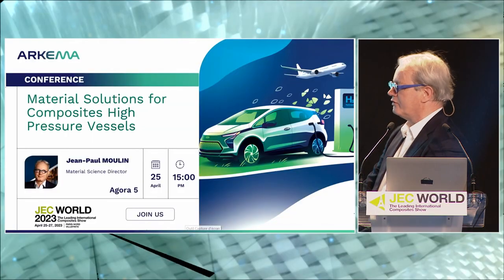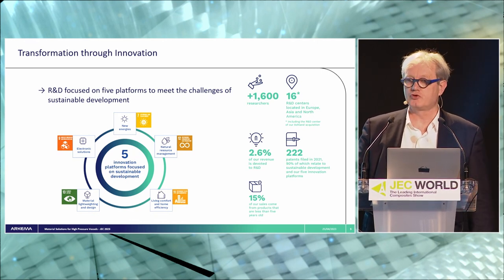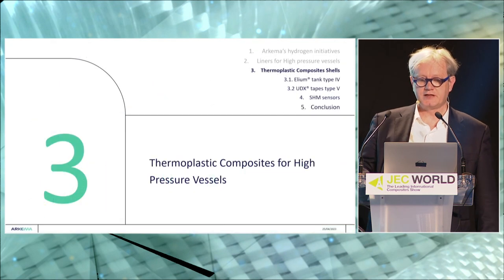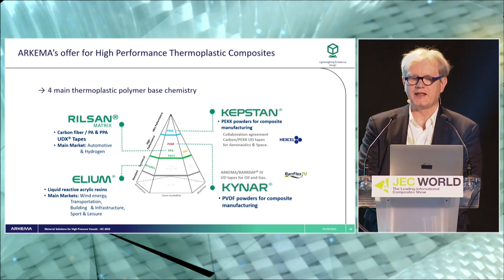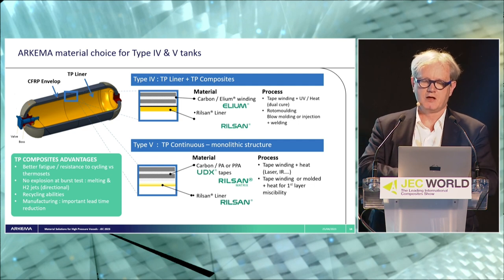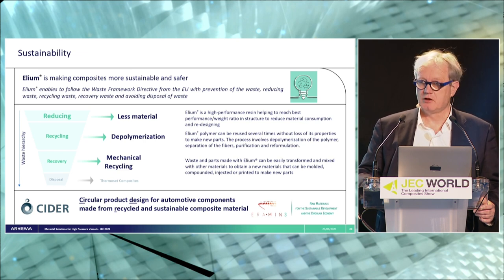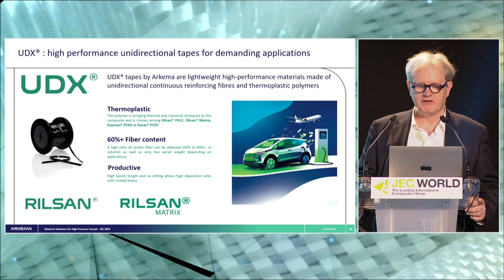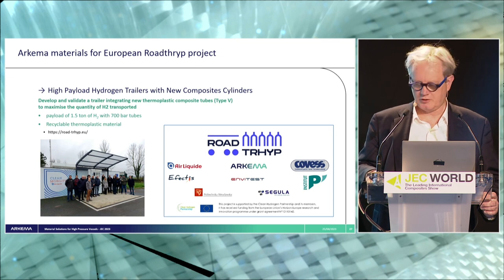Composites Exchange: Material Solutions for Composites High Pressure Vessels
Advanced Materials from Arkema are designed to play key roles in Hydrogen decarbonized economy from green electricity production to hydrogen-powered mobility.

Arkema as a world leader in specialty materials intends to develop and provide advanced material solutions that match the highest level of environmental and technical requirements for hydrogen production, delivery and storage for mobility applications.

For hydrogen on-board storage, Arkema is positioned as an advanced material supplier and intends to develop and produce materials for hydrogen tanks with bio-based thermoplastic composites that can drastically reduce the manufacturing time of high-pressure vessels while bringing recyclability solutions. Printed sensors array with innovative fluorinated based piezoelectric copolymer are also under development for integrated SHM in hydrogen tanks.

Speaker
- Mr Jean-Paul MOULIN, Material Science Director - ARKEMA